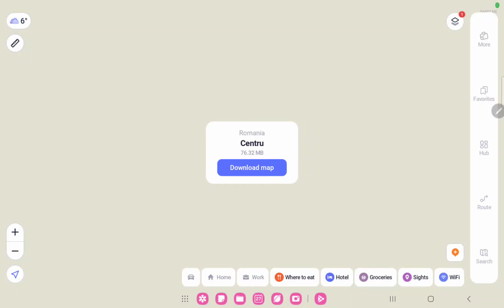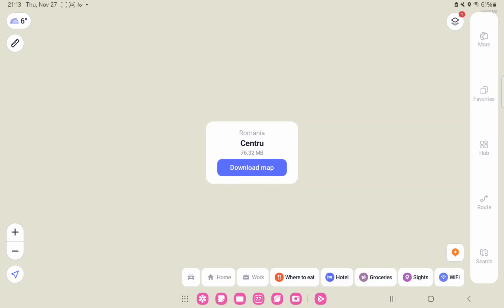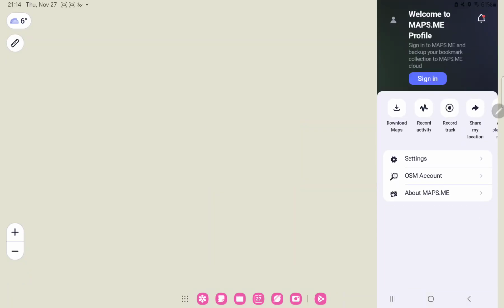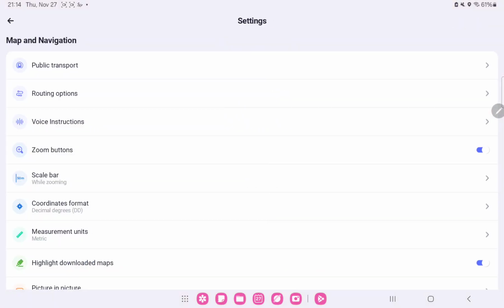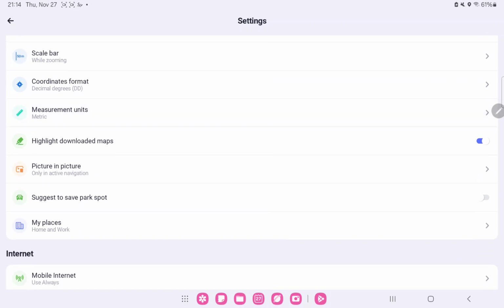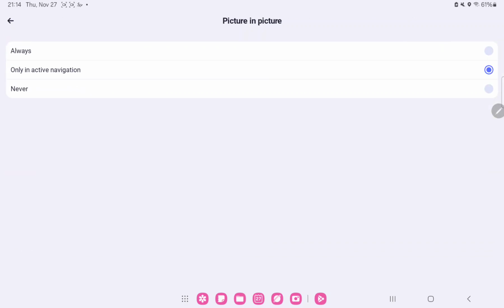How to enable picture in picture on Maps.me?